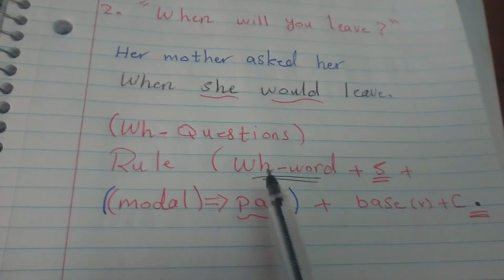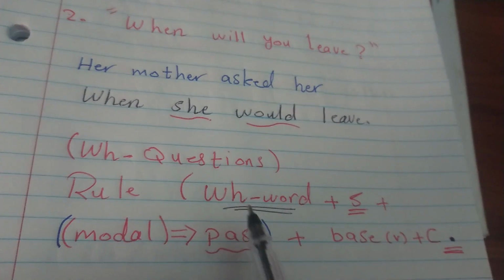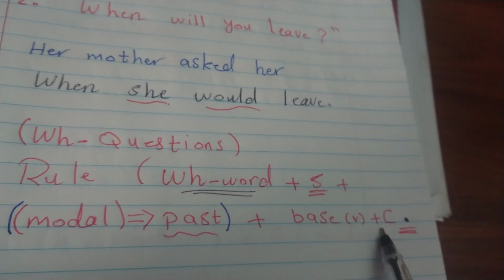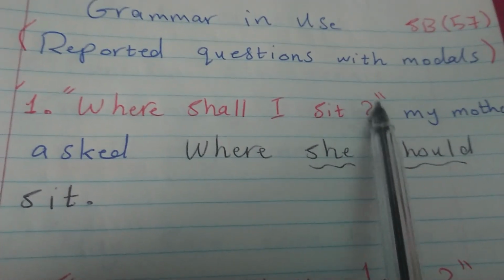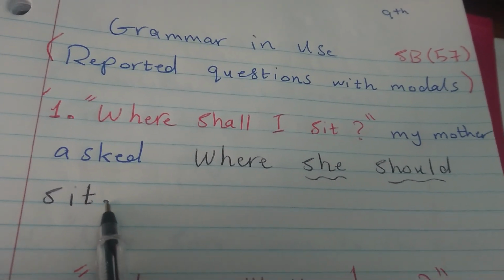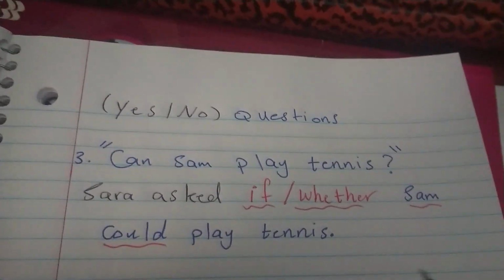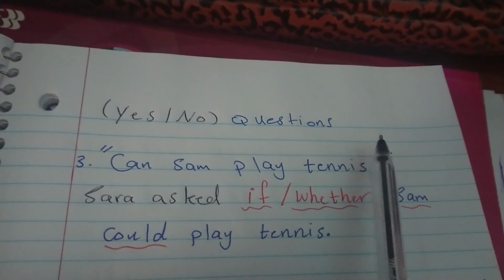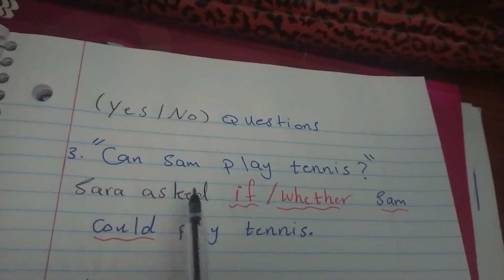Reported questions with modals